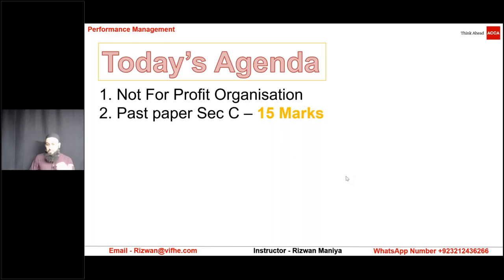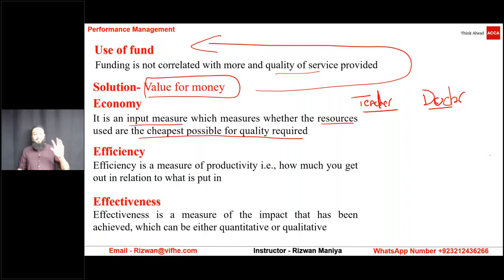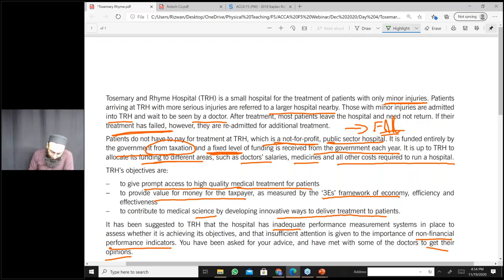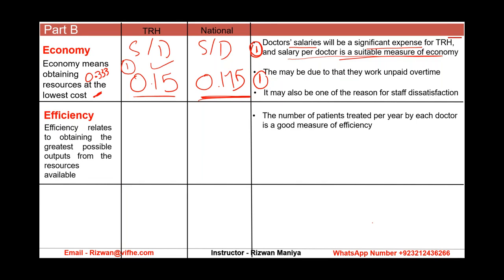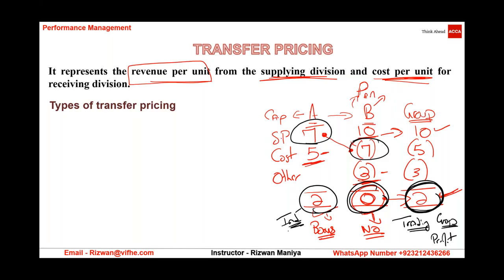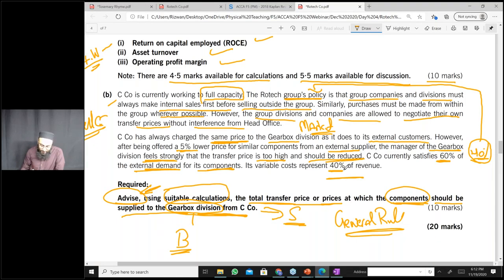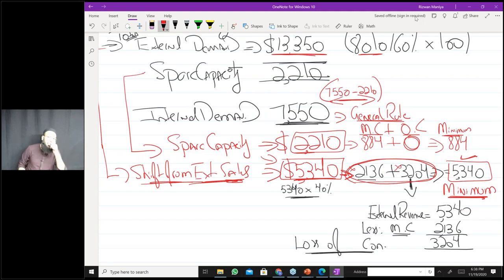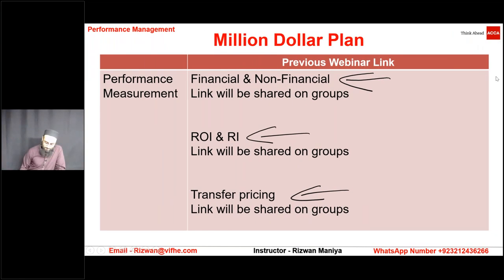F5 PM Day 04 Dec 2020 Performance Management ACCA Exam Approach Webinars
F5 PM   Day 04   December 2020   Performance Management ACCA Exam Approach Webinars